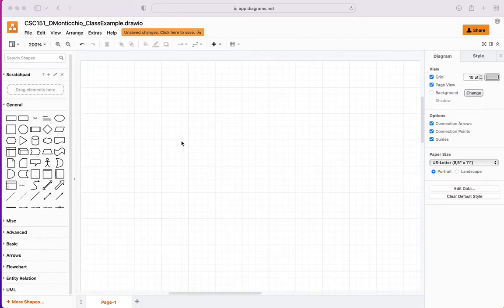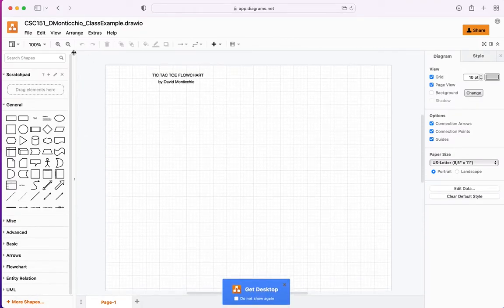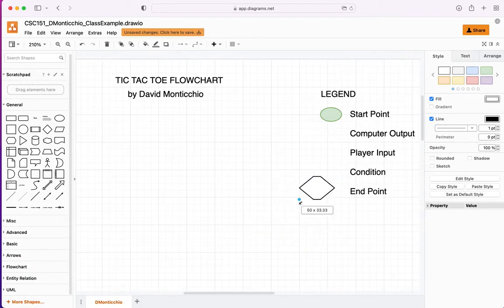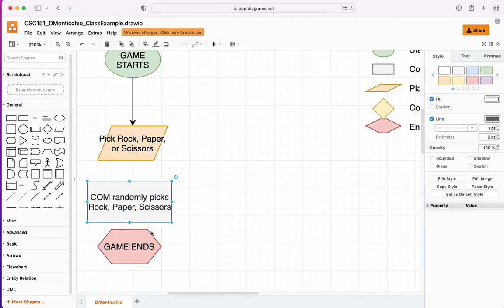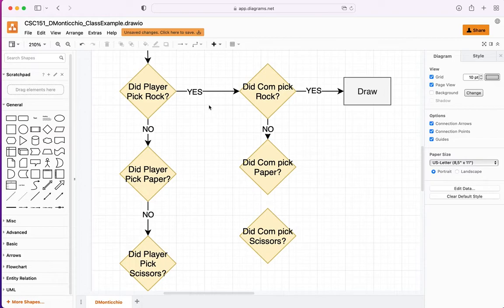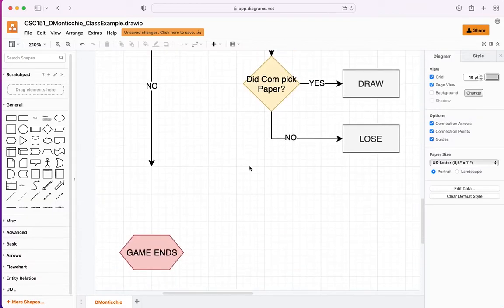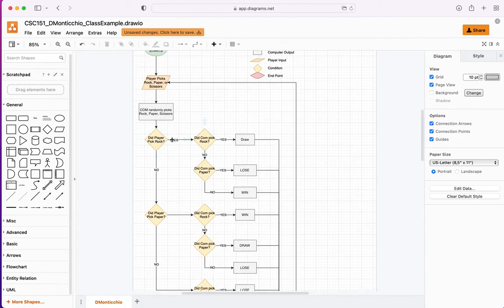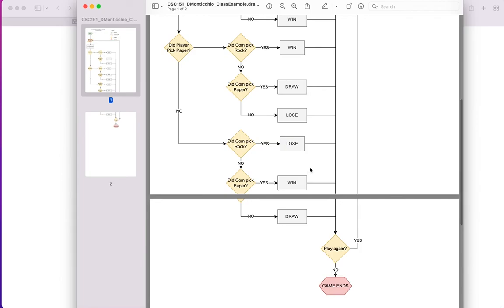1 7 FollowAlong